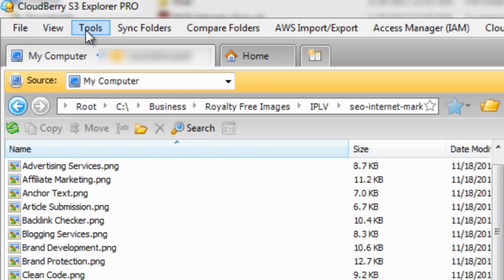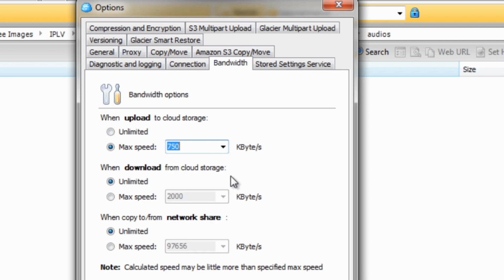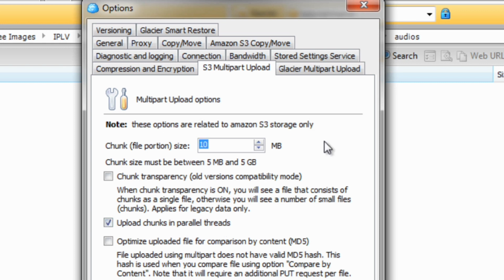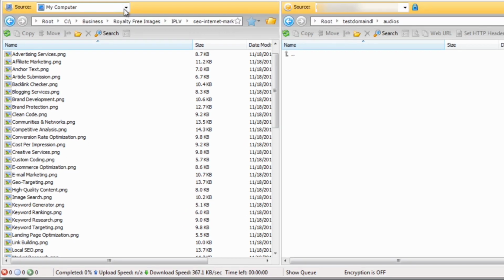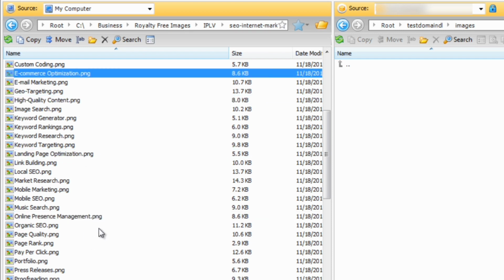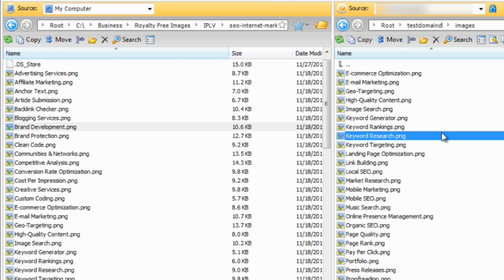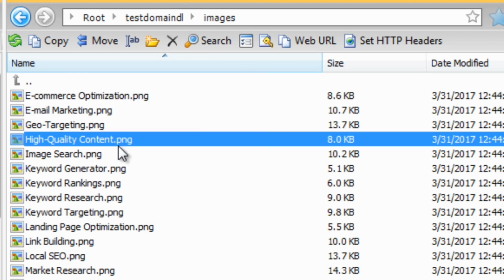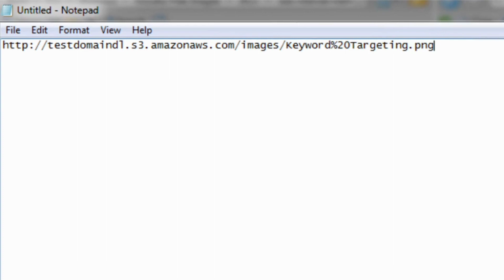How to become a millionaire with Amazon S3 Crash Course part 3#earnmoneyonlin